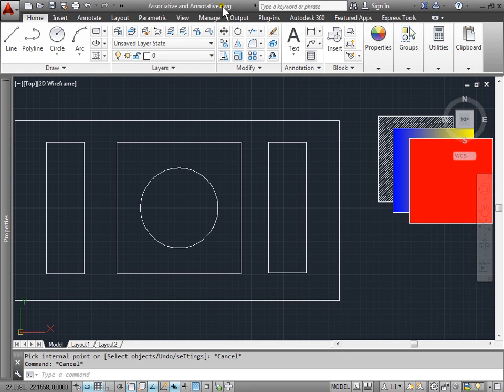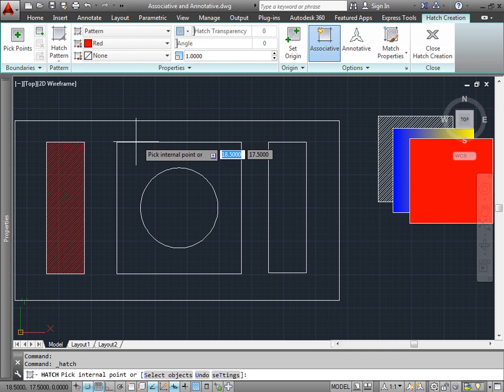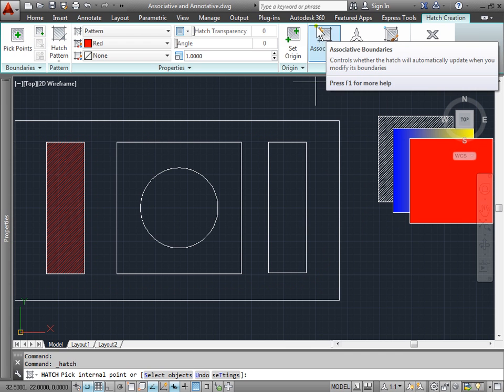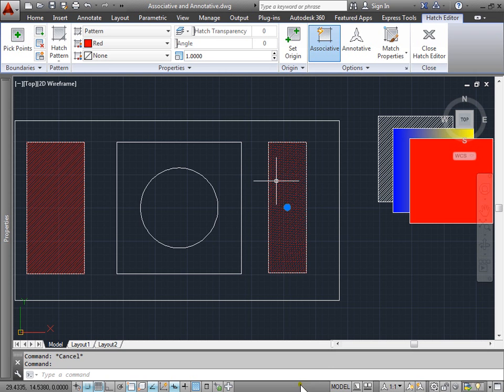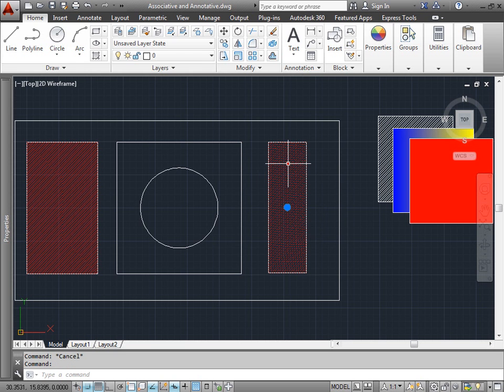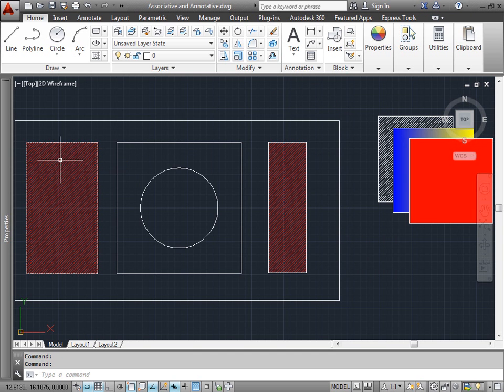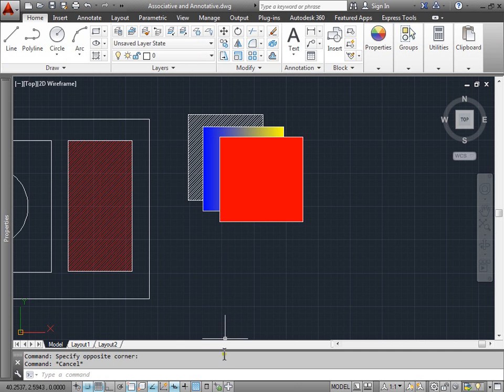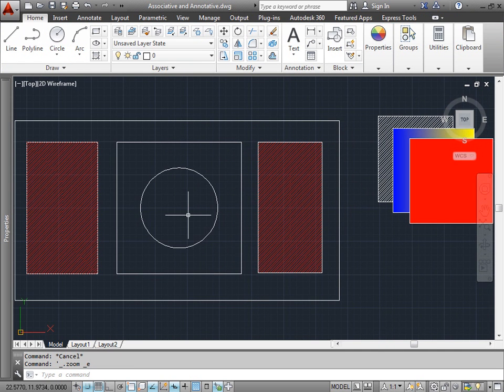C01009 Draw Order AutoCAD 2014 Tutorial